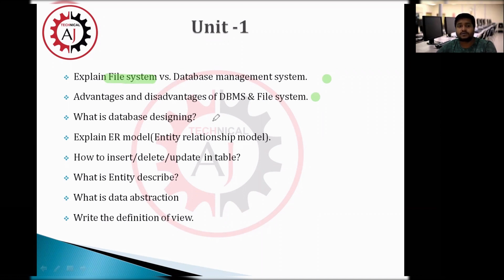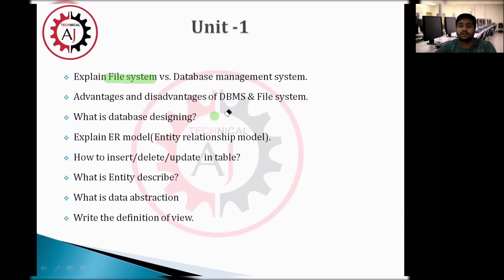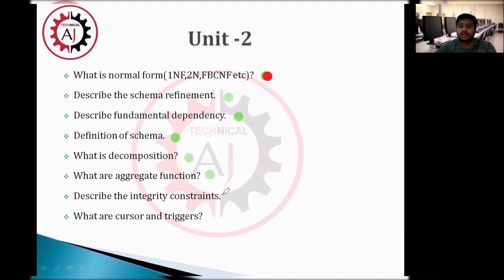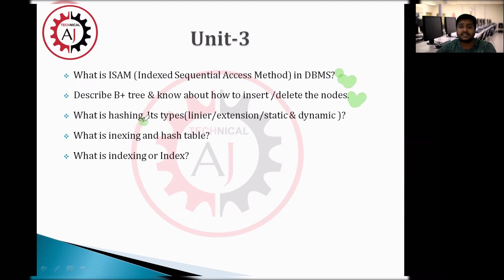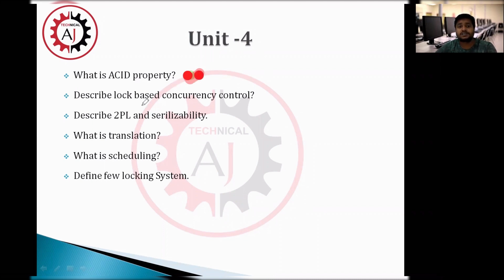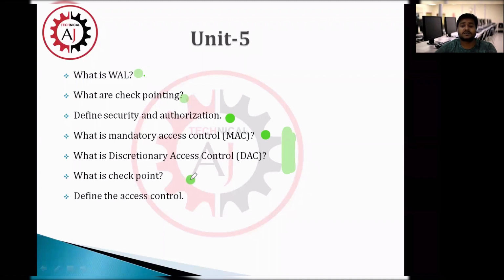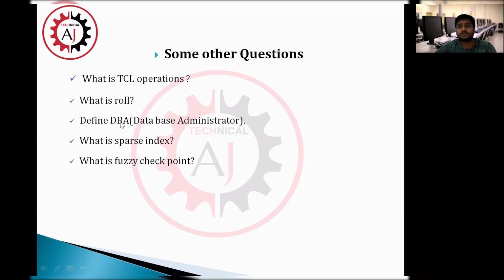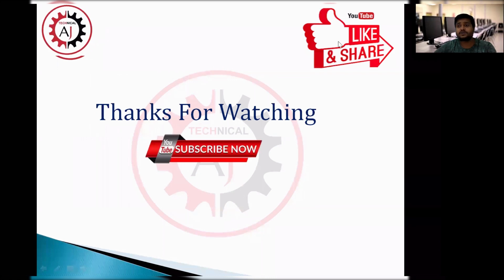How To Score 60+ in DBMS (Database Management System) in just 1 Day - SEM 5 COMPUTERS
Hello friends today i will discuss about important question of DBMS.A database is an organized collection of data, generally stored and accessed electronically from a computer system. Where databases are more complex they are often developed using formal design and modeling techniques.

BY:- Ajit Pratap Singh